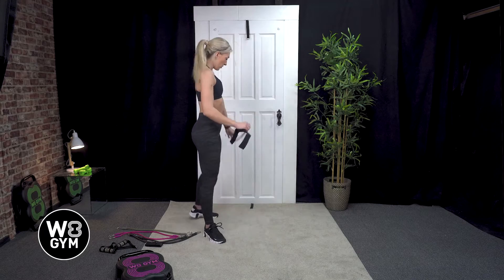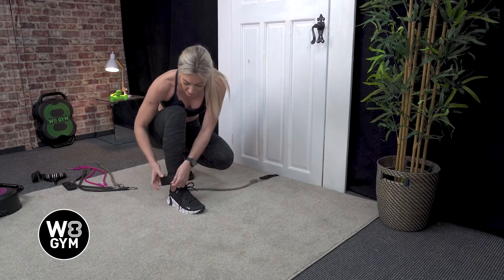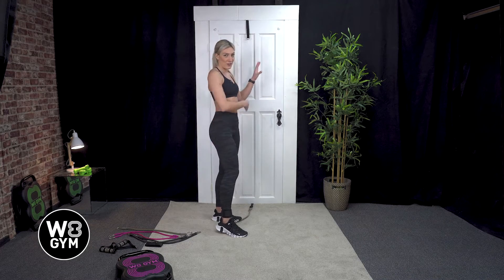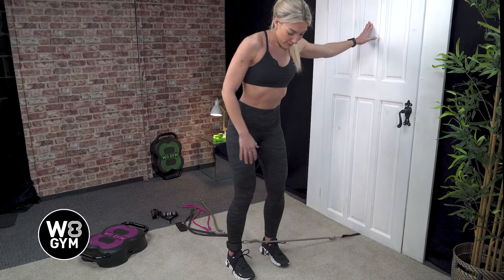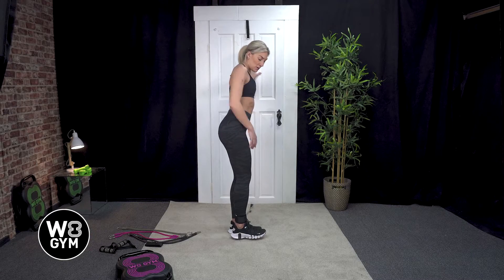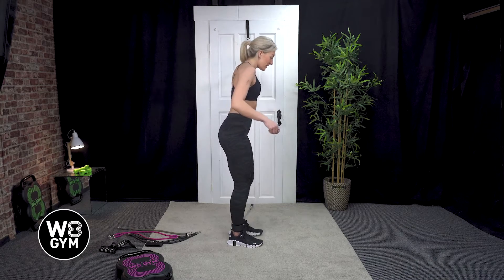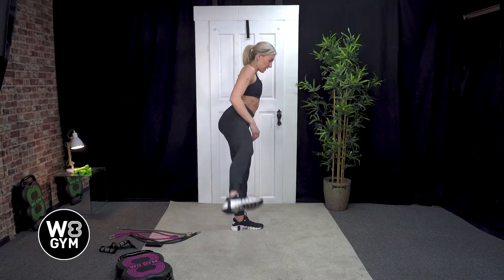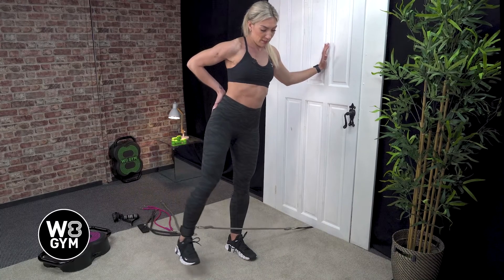LEGS Side Leg Raise with Door Anchor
How to perform a Side Leg Raise with Door Anchor
NOTE: Please check your door anchor for wear and tear before use. Make sure anyone else in the house is made aware when you are using the door anchor for a workout.